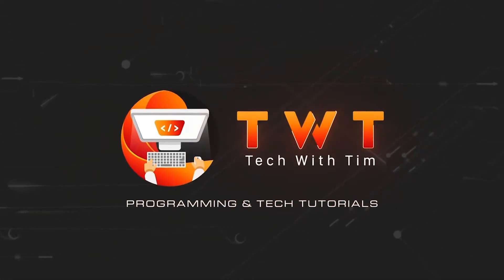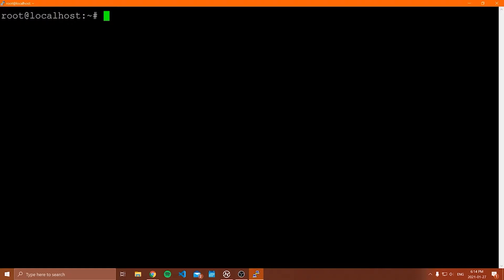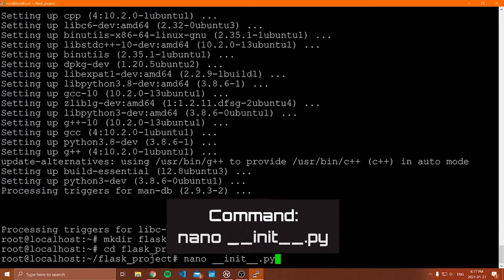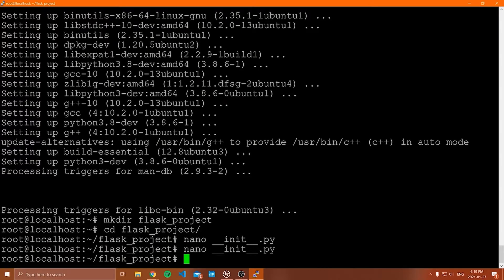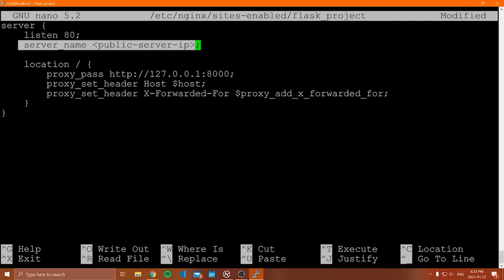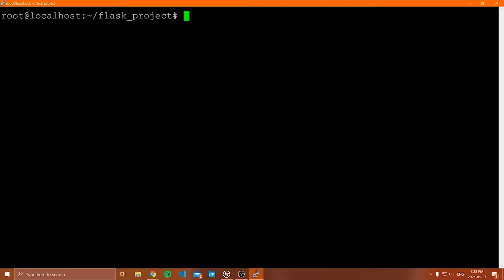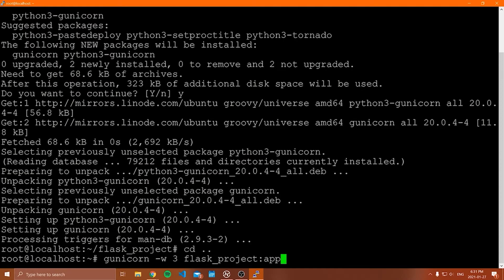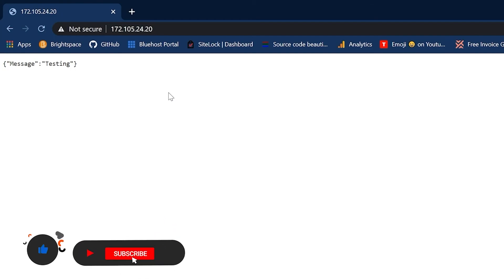Deploying a Simple Python Web Server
In this video, we'll talk about creating a Flask application and hosting it on our Linux machine. We won't talk a lot about coding or Python, rather I'll show you how we can take a basic web app and host it on the public IP address of our Linode.

Chapters:
0:00 - Introduction & Overview
2:08 - Installing Python and Pip
3:28 - Creating the Flask Web Server
5:47 - Installing & Configuring NGINX
9:50 - Installing & Using Gunicorn
11:31 - Running the Web Server
14:00 - Outro

Product: Linode, Linux, Flask; Tech With Tim;